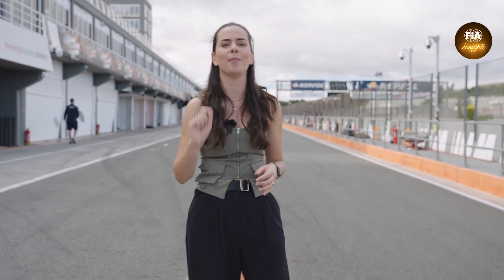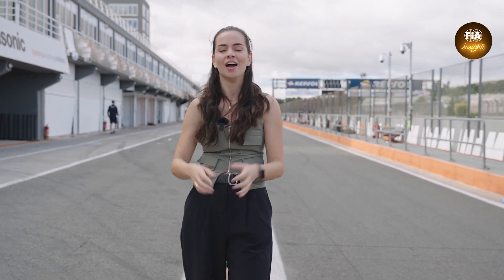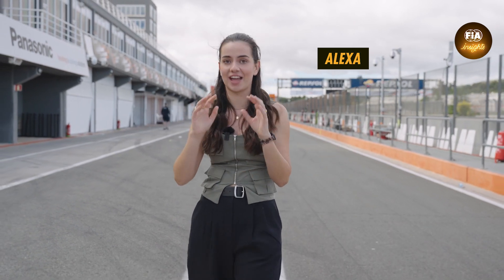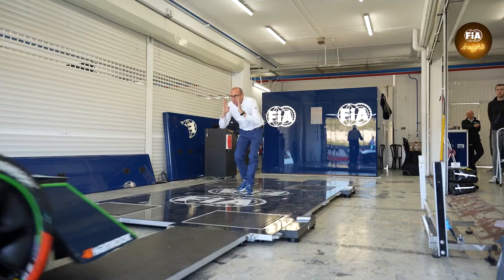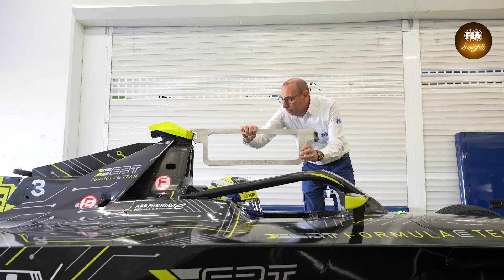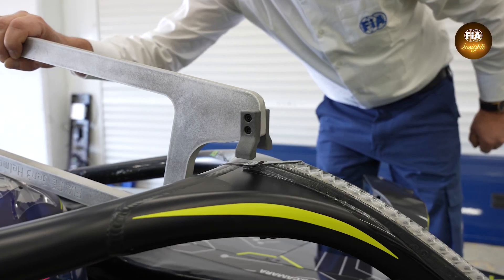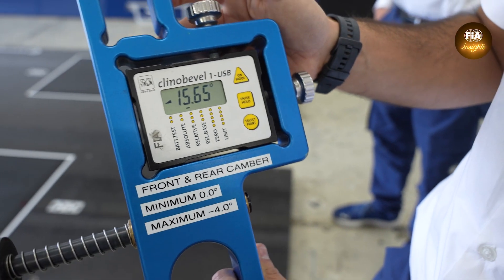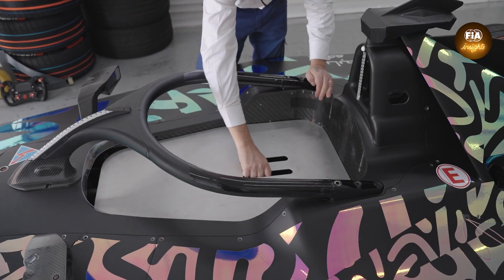FIA Insights - Race To Road Tech: Mastering Energy in Formula E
🔧⚡ Buckle up for a deep dive into the fascinating world of Formula E as we explore the technical marvels, energy strategies, and data wizardry that make this racing series the epitome of innovation!

In this new episode of FIA Insights, we unveil technical aspects of the race, shedding light on how is provided components for cars to limit costs and focus on road-relevant Powertrain technology.

🔋🔄  We also explore the heart of Formula E – the battery and energy management. Through interviews with key players like Sacha Fenestraz, and Lucas Di Grassi, discover how the series regenerates power, contributing to nearly 50% of race energy. Learn about the different phases of an FE race and how teams manage this energy for optimal performance.